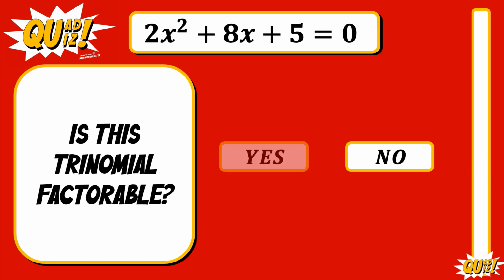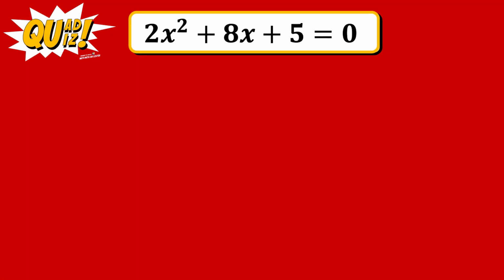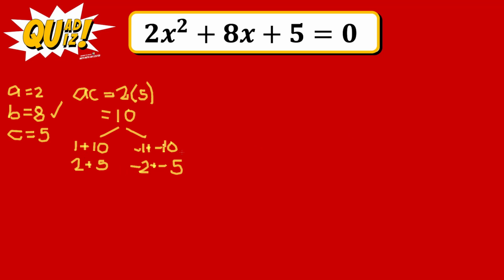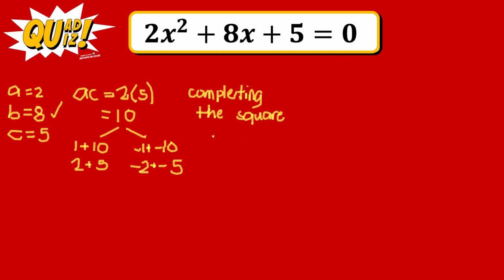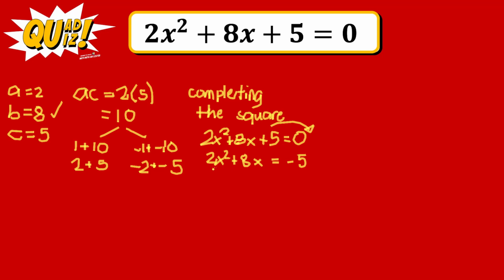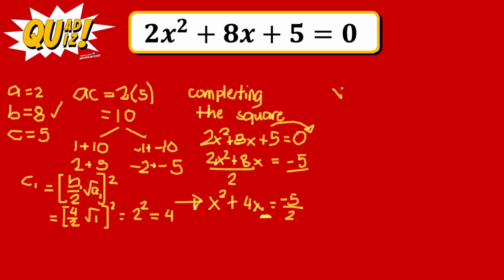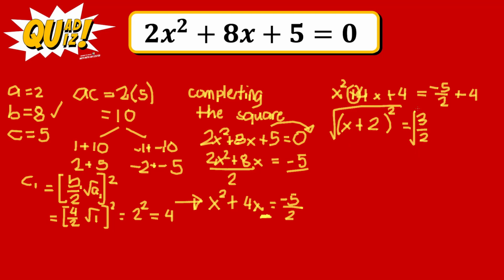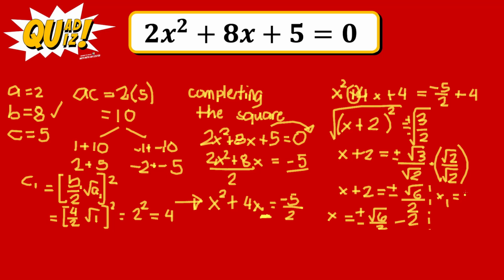QuadQuiz! Category: Solving Roots of Quadratic Equation_15